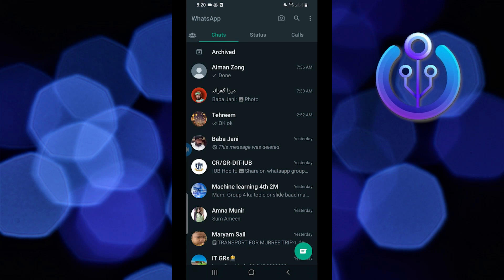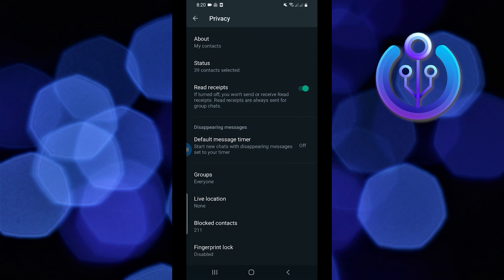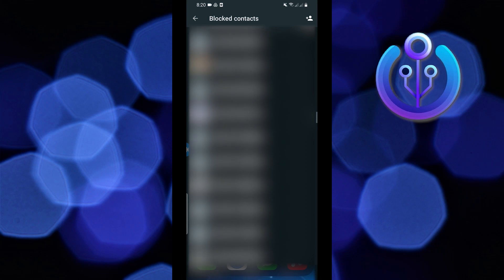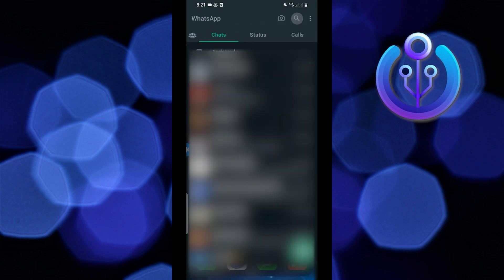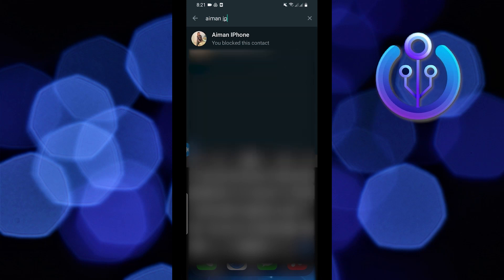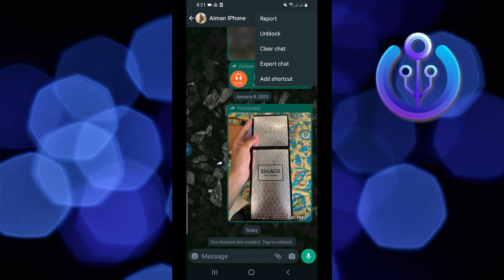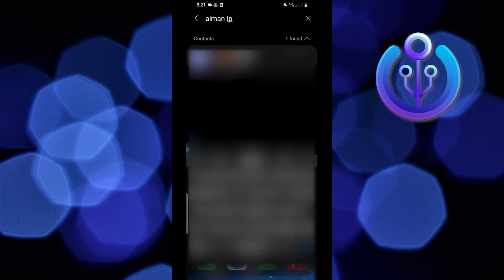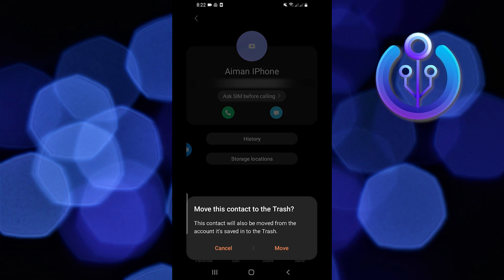How to Delete Blocked Contacts on Whatsapp Without Unblocking Them (2023)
In this tutorial, you will learn How to Delete Blocked Contacts on Whatsapp Without Unblocking Them  in easy steps by following this super helpful tutorial to get a solution to your problem!!